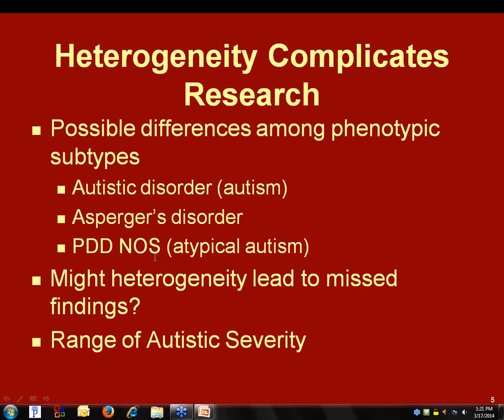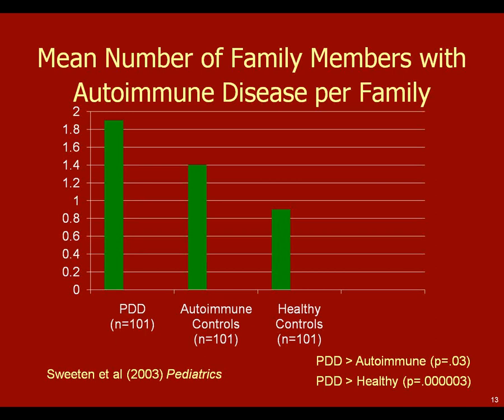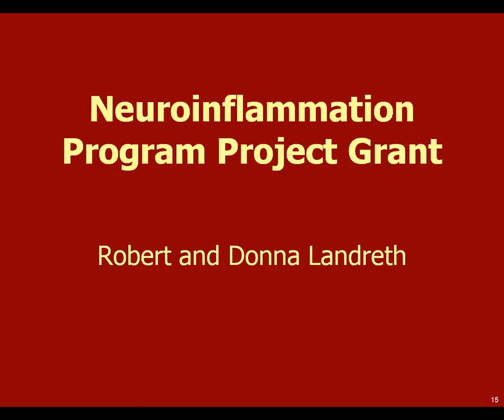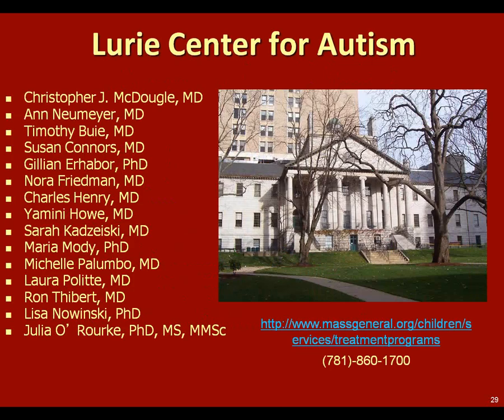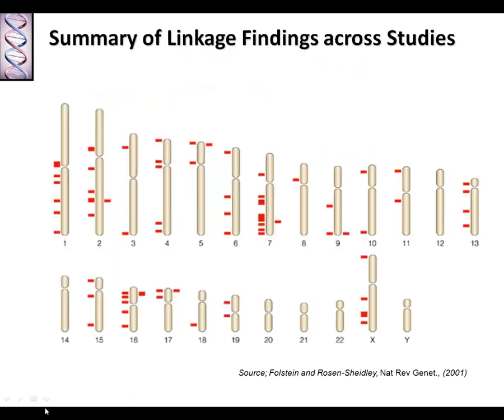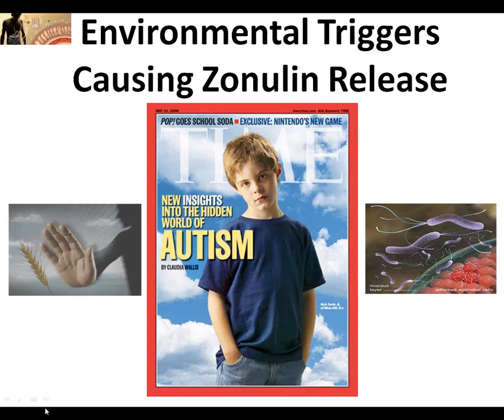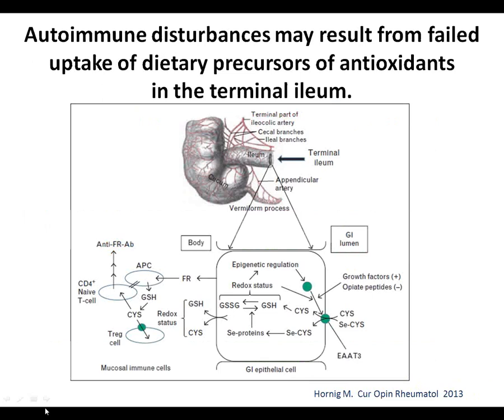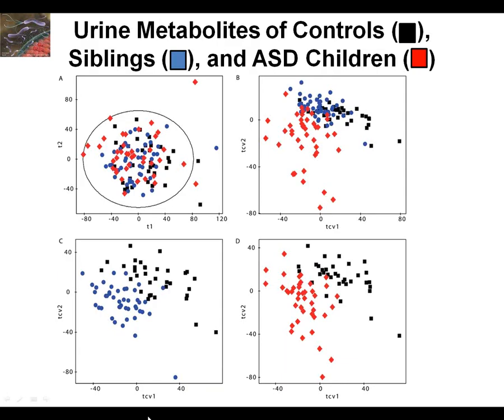AIR-P/ATN Advances in Autism Research & Care Webinar: Is Autism an Autoimmune Disease?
Chris McDougle, MD and Alessio Fasano, MD, present on the interplay between genes and the environment in the pathogenesis of autism spectrum disorders (ASDs), and discuss current research to support the notion that ASDs are auto-immune related disorders. The presentation also reviews some of the clinical evidence for immune dysfunction in a subgroup of individuals with ASD, and a translational study of immune dysfunction in ASD is briefly described.